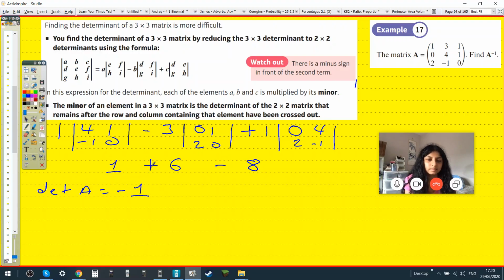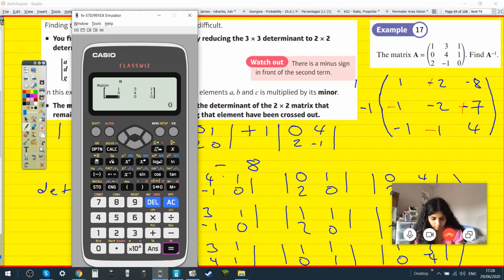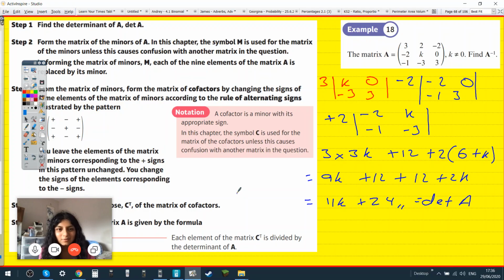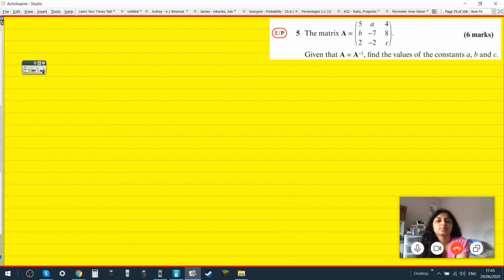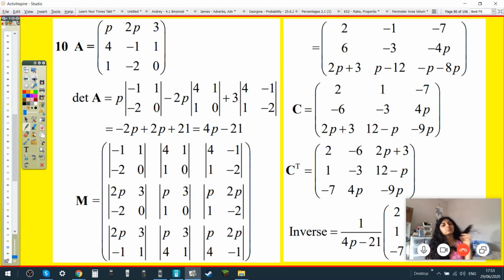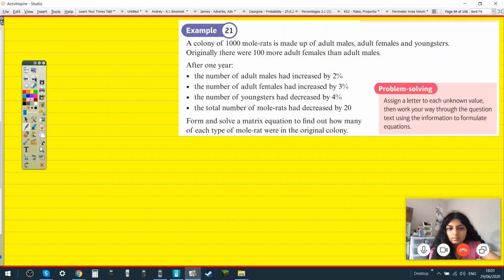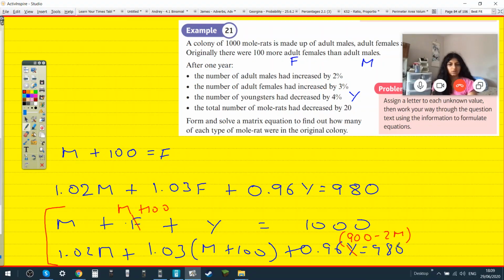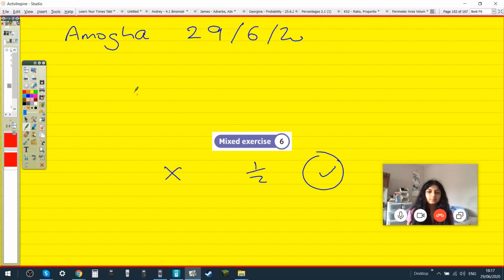Amogha - 6.5 6.6 Matrices - AS Level Further Pure - 29.6.20